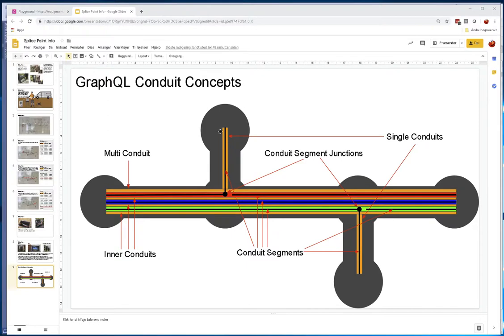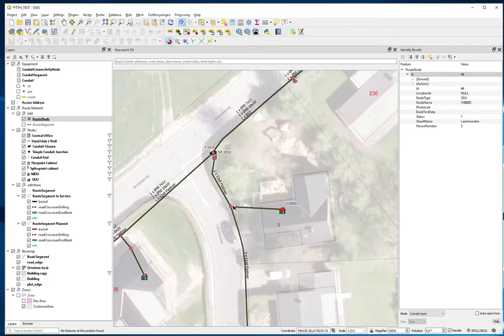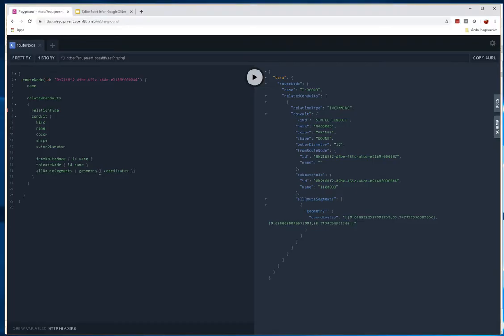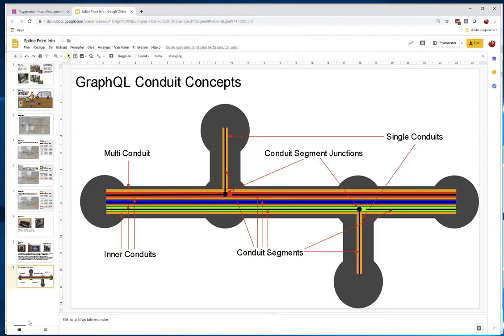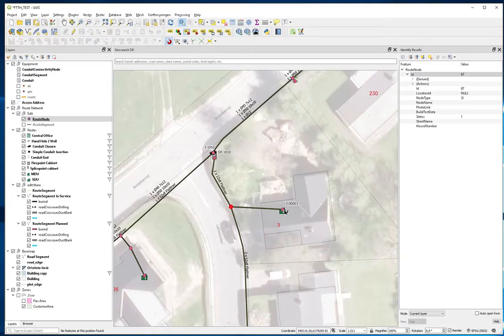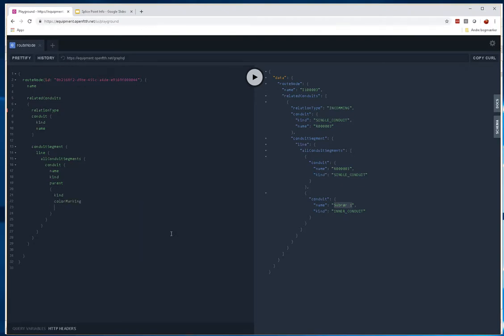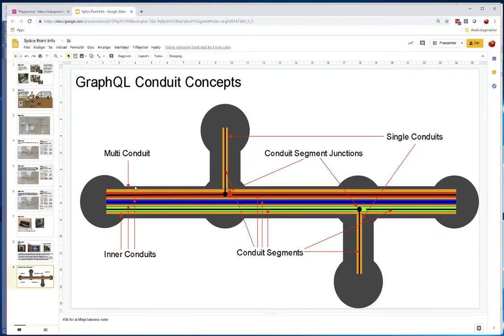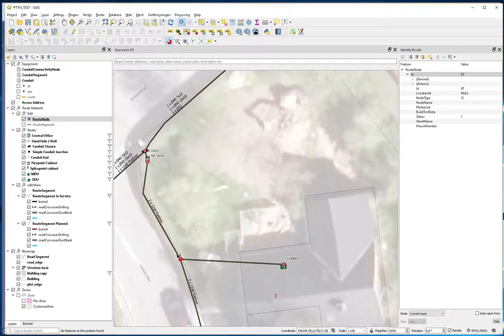GraphQL Conduit Querying part 2